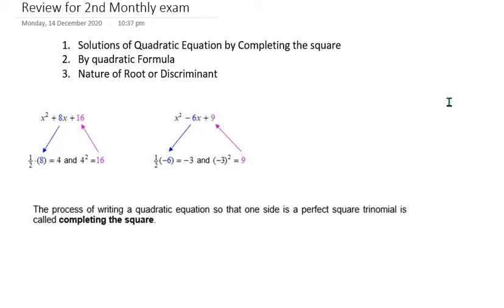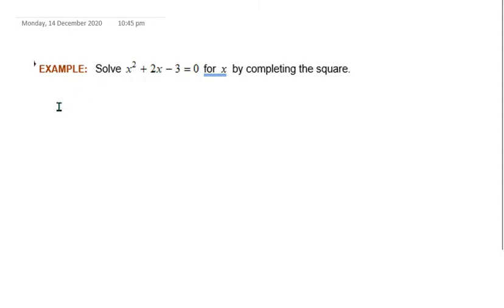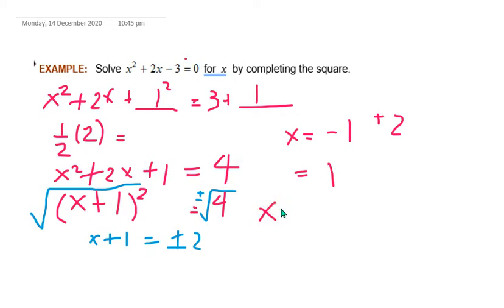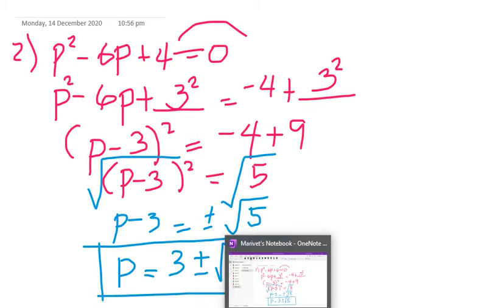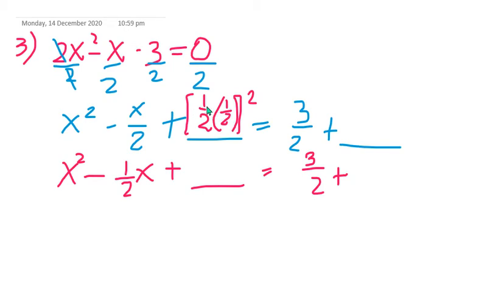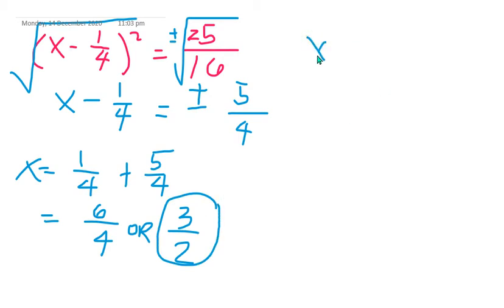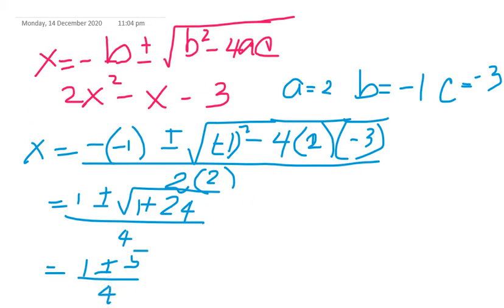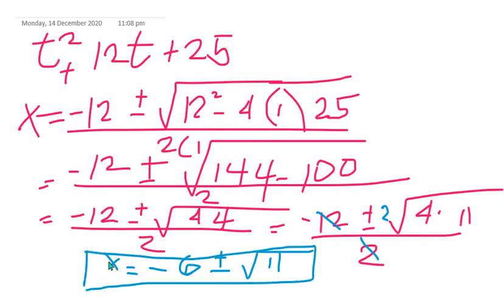Review lesson Grade 9 Completing the square and quadratic Formula